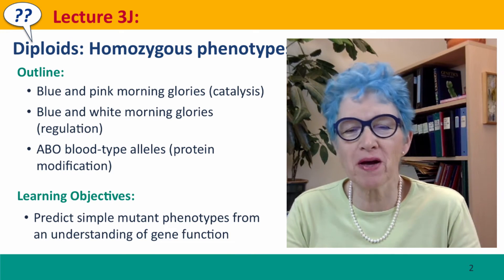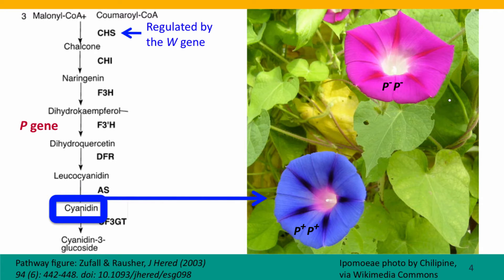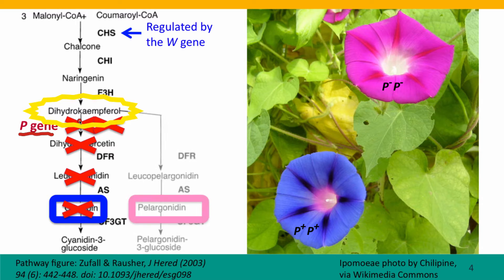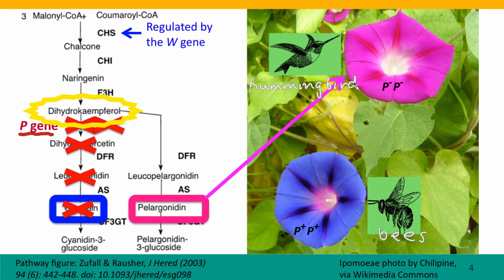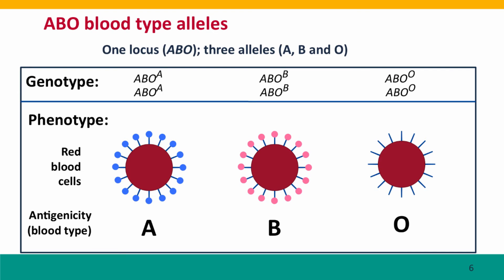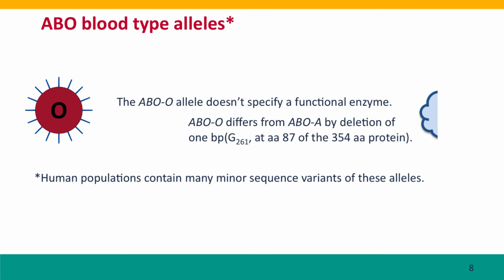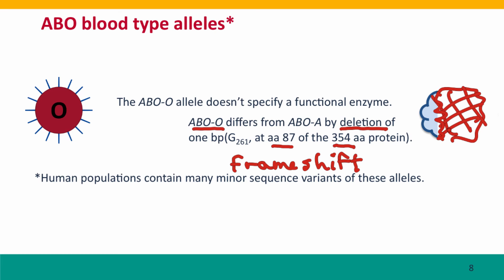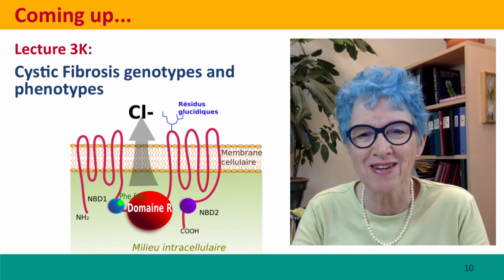3J - Diploids: Homozygous phenotypes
3J_full This is Lecture 3J of the free online course Useful Genetics Part 1.  All of the lectures are on YouTube in the Useful Genetics library.